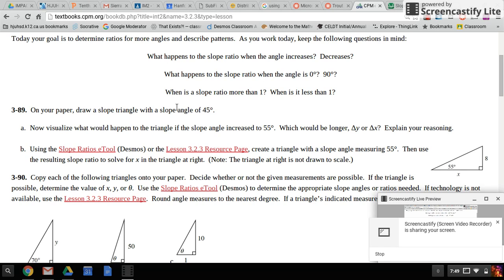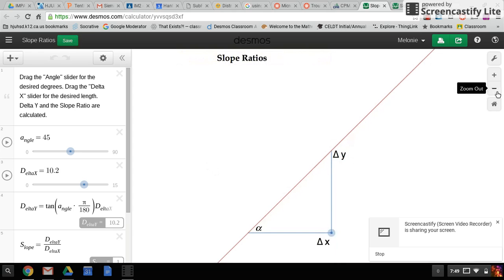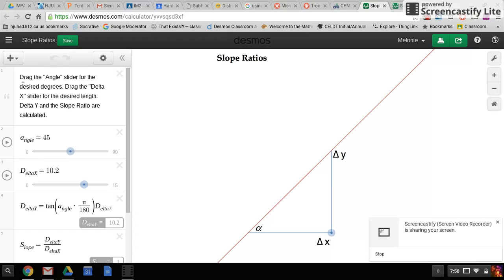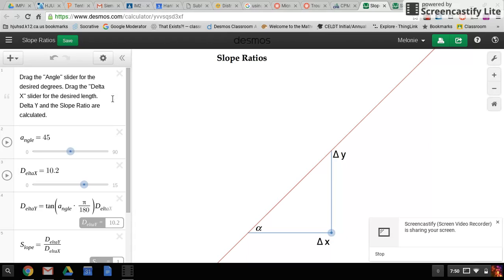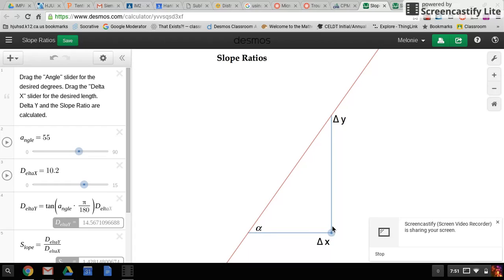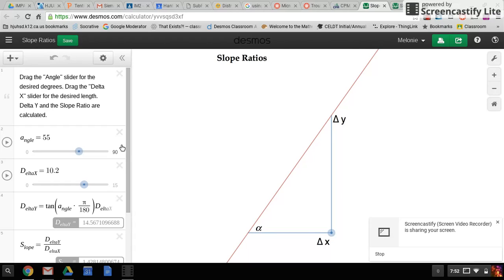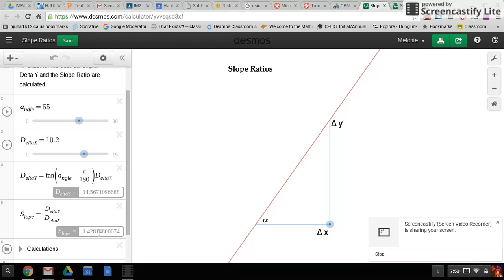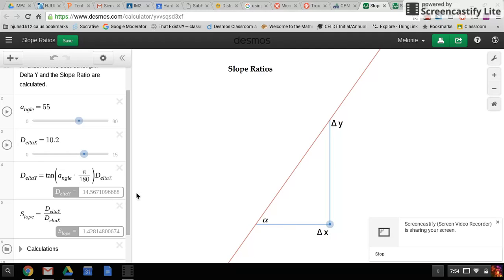3.2.3 Video part 2 - using the etool for #3-89 and 3-90